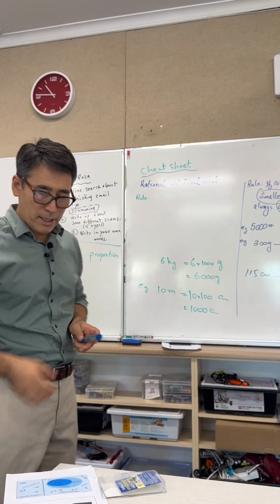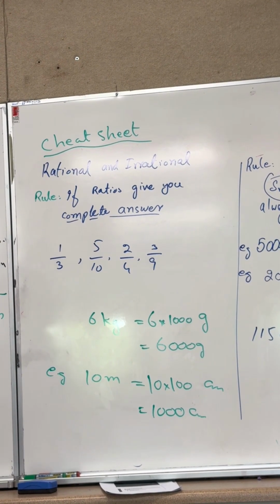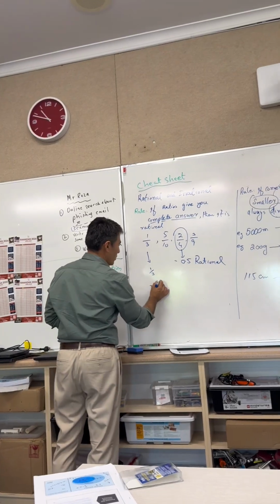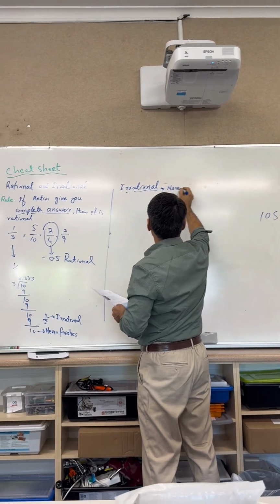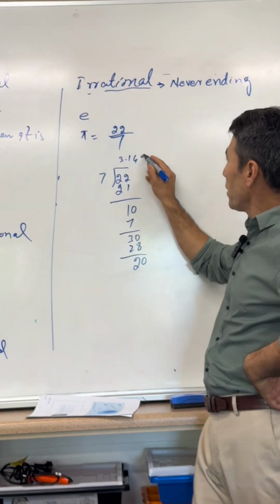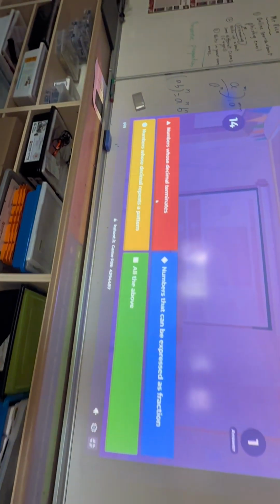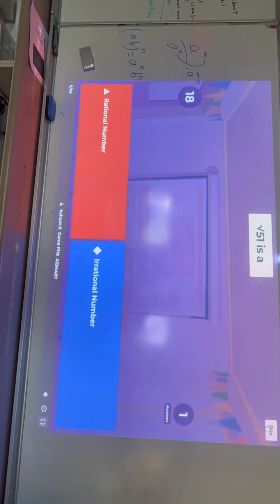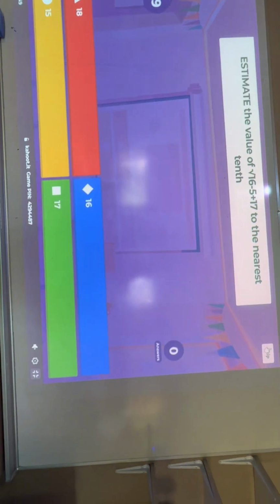Rational and irrational Number